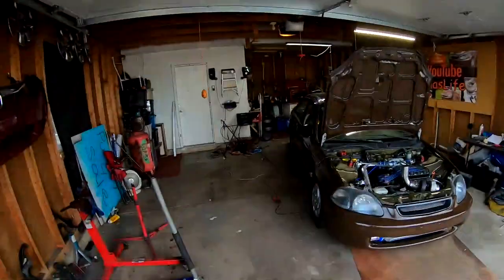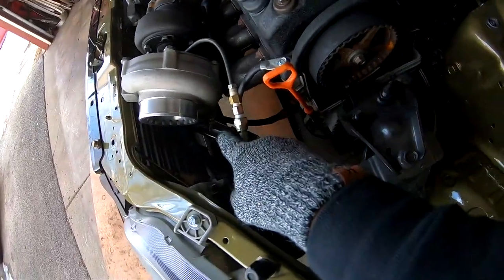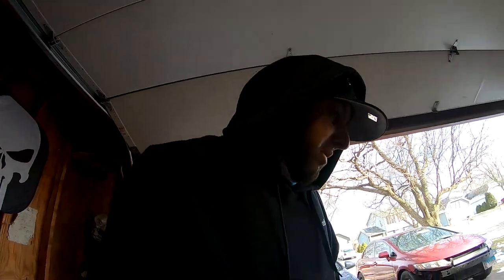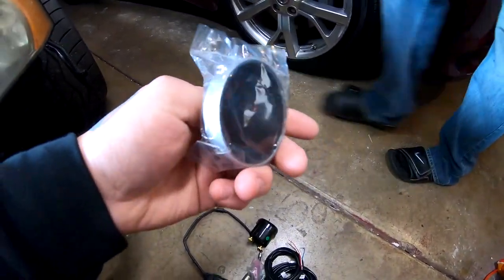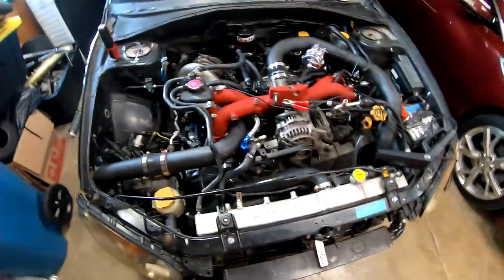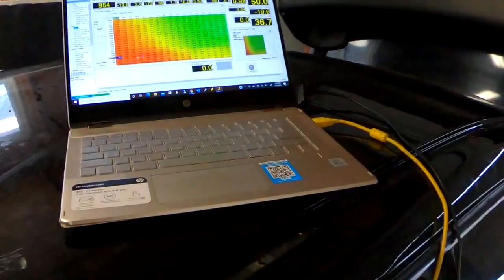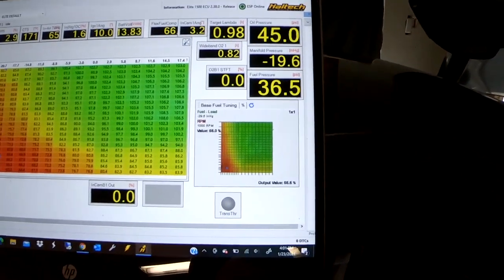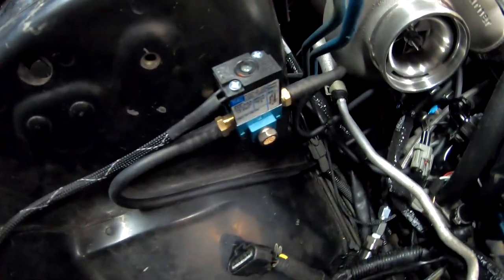Sheldon with the hook up again! (civic Parts) shooting the timing & setting up the boost controller.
Started like a normal day but then Sheldon hooked me up with some parts for the turbo civic. He also setup his timing on the subaru and set up the boost controller.. subaru will be hitting the streets soon.
FAN MAIL
Michael Feliciano
634 e state st